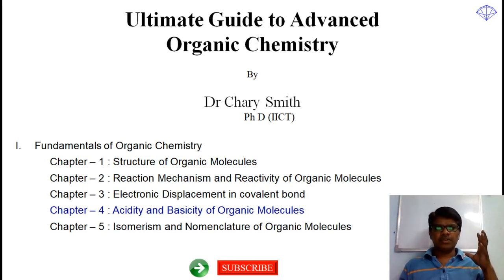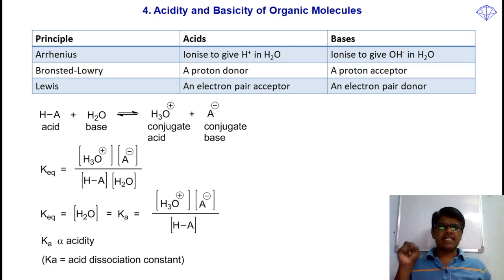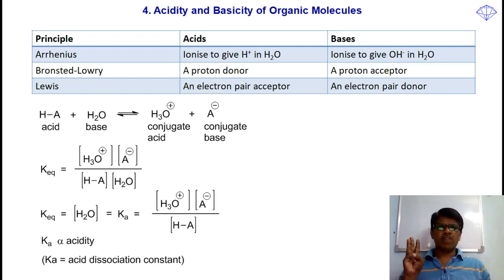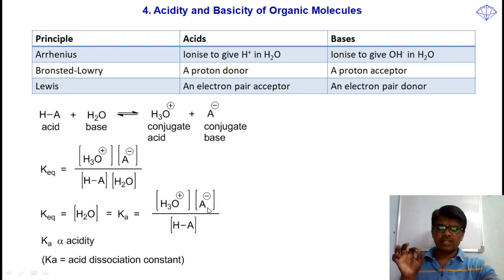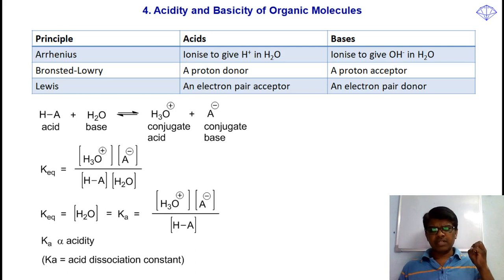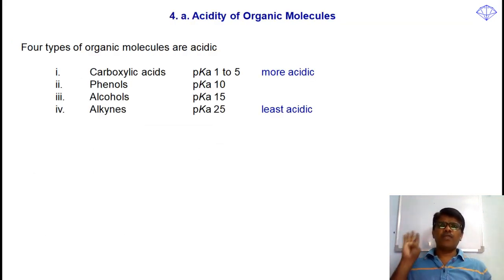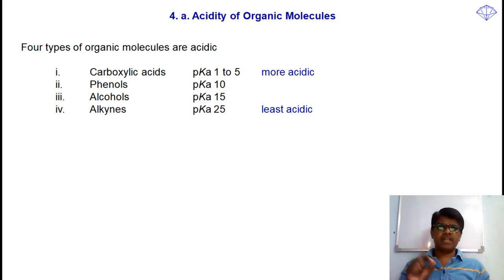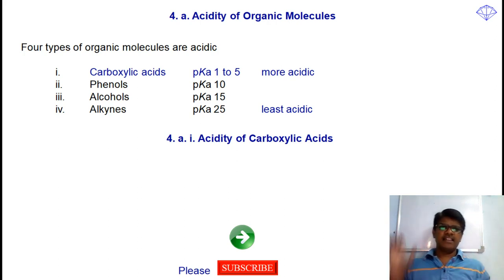Acidity of Organic Molecules || Acidic Strengths of Carboxylic acids, Phenols, Alcohols, Alkynes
Chapter-I: Structure of Organic Molecules
1. Introduction to Organic Chemistry - How to know SP, SP2, SP3 Hybridization – Chapter 1 – Part 1 of 3.
2. How Bond Length is Affected by Electronegativity and Hybridization - 5 Easy Tricks – Chapter 1- Part 2 of 3.
3. How SP, SP2, SP3 Hybridization affects - Bond angle and bond energy - 5 Easy Tips - Chapter 1 – Part 3 of 3.
Chapter-II: Reaction Mechanism and Reactivity of Organic Molecules.
4. Super Trick to Identify Electrophiles and Nucleophiles - Reagents in Organic Synthesis- Chapter 2 - Part 1 of 4
6. What are the Differences of SN1 vs SN2 - Nucleophilic Substitution Reaction Mechanism – Chapter 2 – Part 3 of 4.
Chapter-III: Electronic Displacement
8. How Acidity and Basicity Affected by Inductive Effect - Interview Organic Chemistry –Chapter 3 – Part 1 of 3.
9. Mesomeric Effect | Why Allylic Carbocation More Stable than Alkyl | Chapter 3 - Part 2 of 3.
Chapter-IV:  Acidity and Basicity of Organic Compounds
Chapter-V: Isomerism and Nomenclature of Organic Compounds